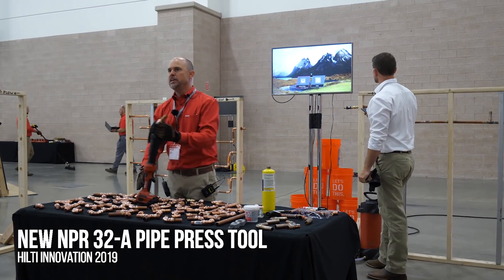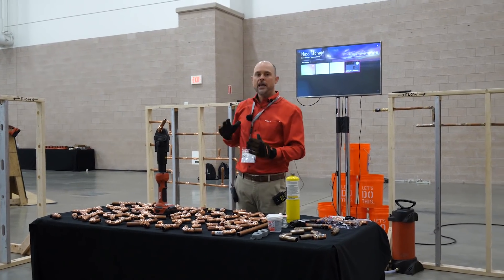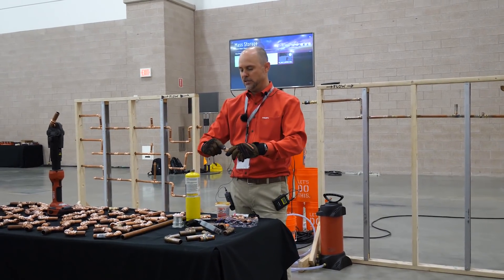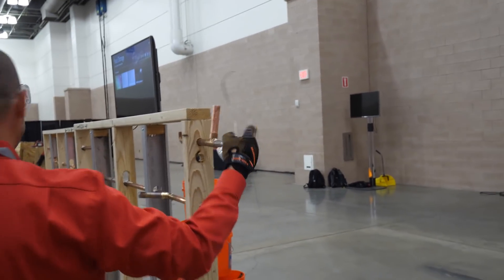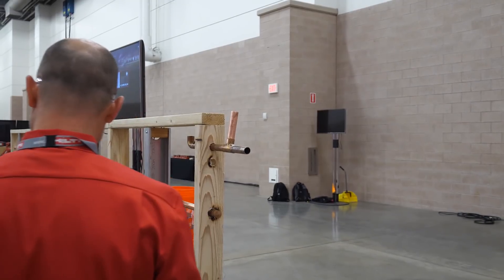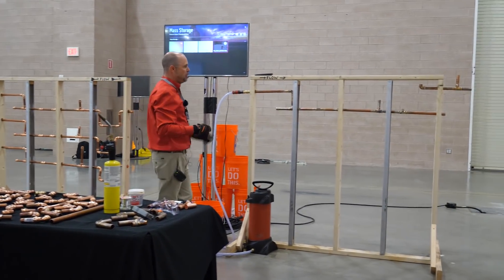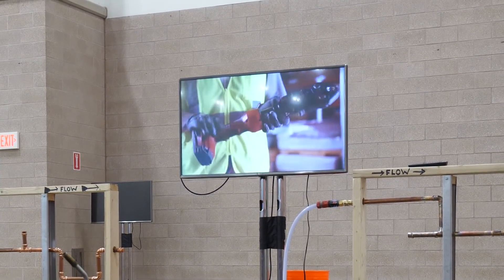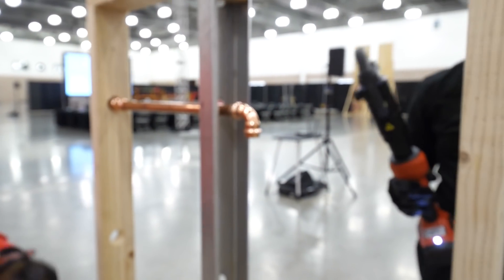NEW Hilti NPR 32 A Pipe Press Tool - Hilti Innovation Day 2019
Last week at the Hilti Innovation Day 2019 event, we got our hands on the all-new NPR 32-A22 Cordless Pipe Press! This is a professional grade tool designed for installation of water and air supply lines without sweating, brazing or threading.

The cordless pipe press crimps a variety of fitting together rather than using translational methods to join tubing or pipes. The rotating head and built-in LED light make it a reliable and efficient solution for your mechanical projects.

The NPR 32-A22 is backed by Hilti’s 20-2-1 year warranty – 20 years of repair or replacement of defective parts; two years no cost repair including wear and tear; and a guaranteed one-day turn-around on repairs.